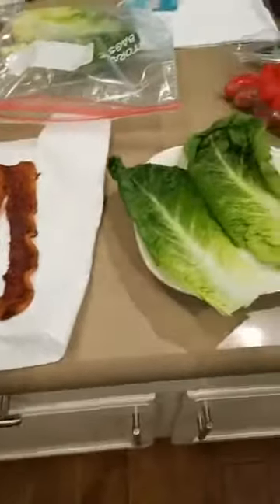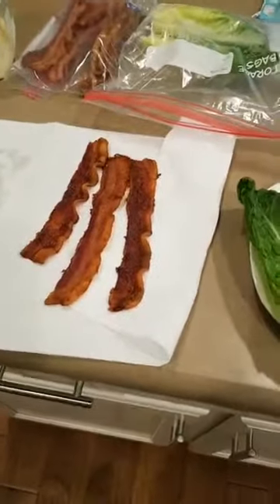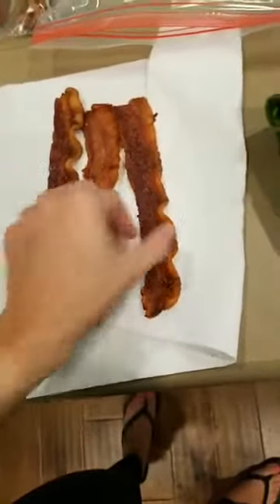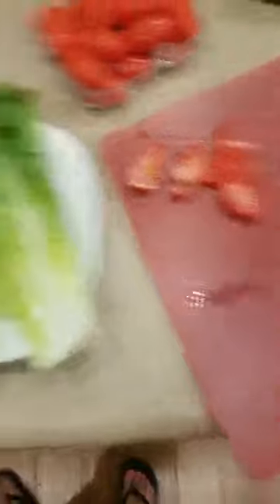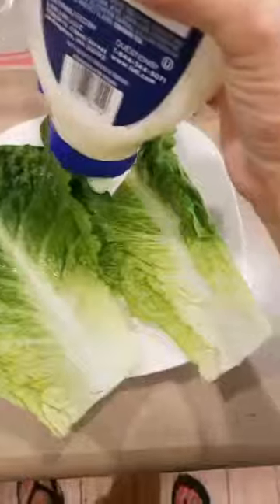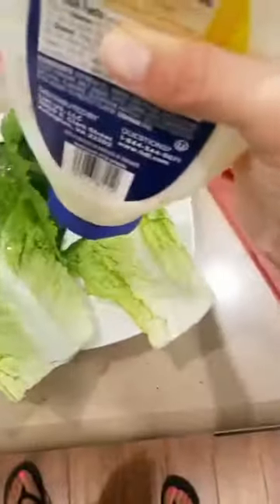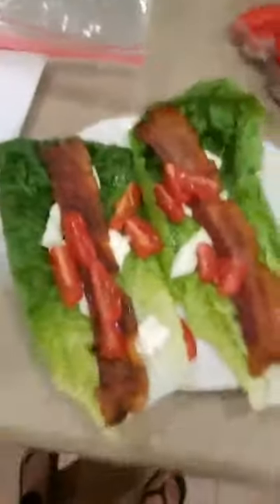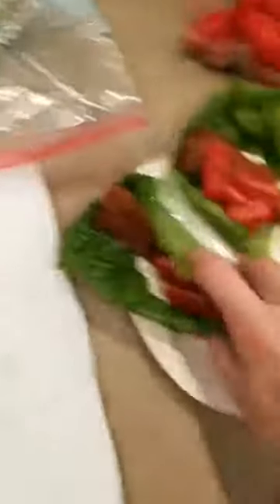How to make the perfect Keto BLT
BLT Lettuce Wraps in under 1 minute! The perfect breakfast, lunch or dinner!